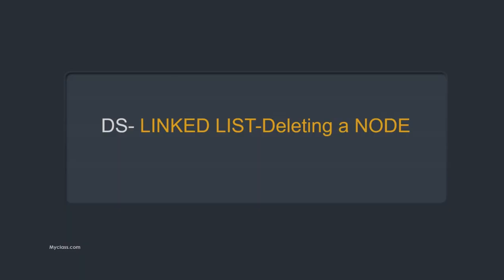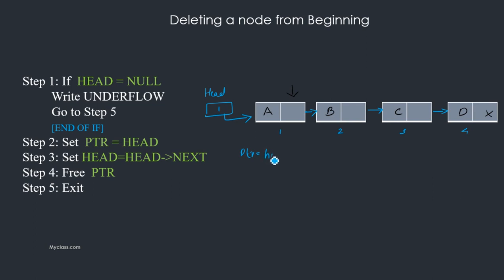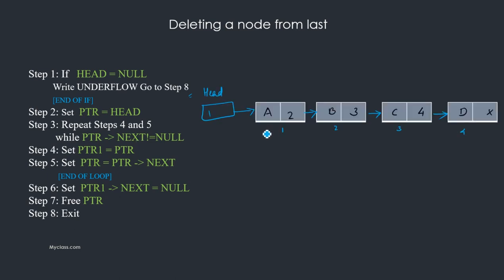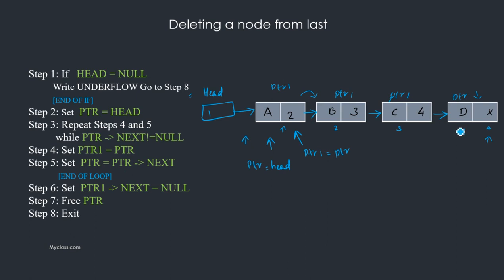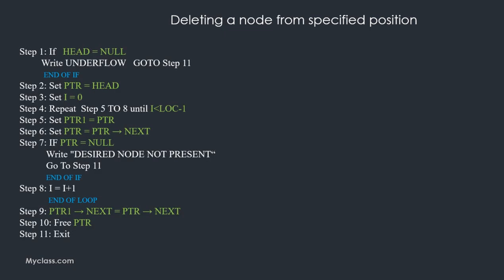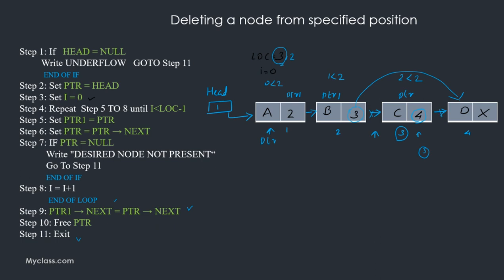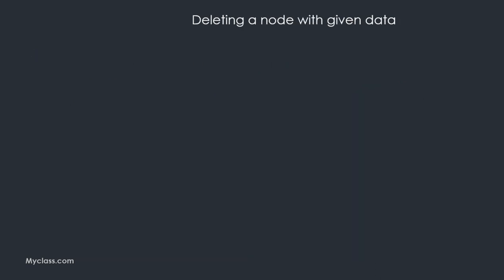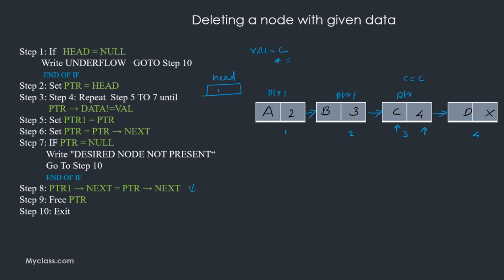DS 14- Linked List (LL) Deleting a NODE from Beginning, END & given position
Linked List (LL),Single LL, Doubly LL, Circular LL
Linked List (LL) Deleting a NODE from Beginning, END & given position
For avail concept Refer this video